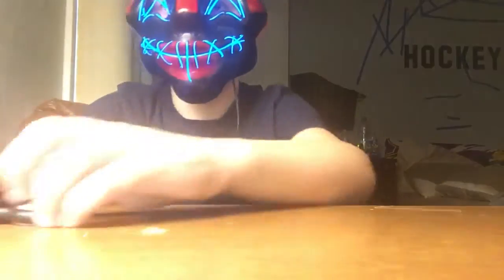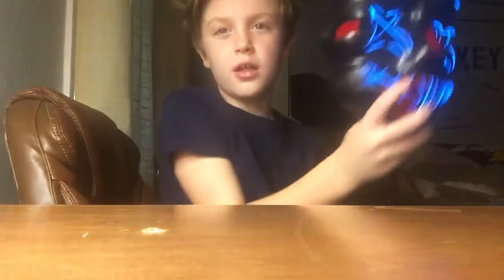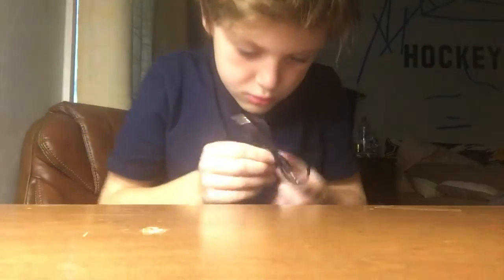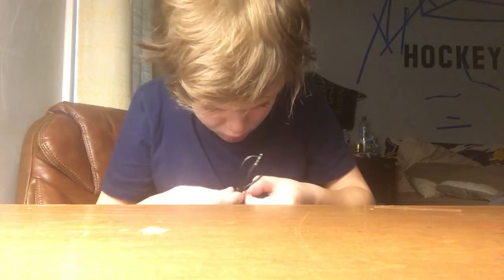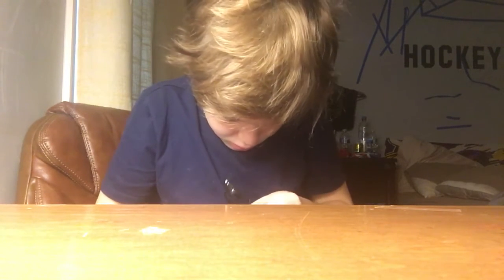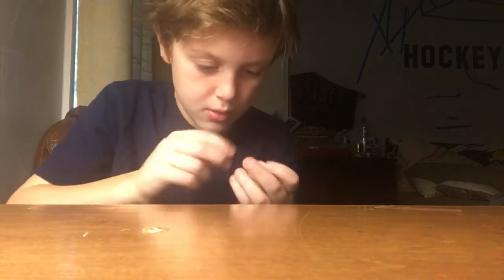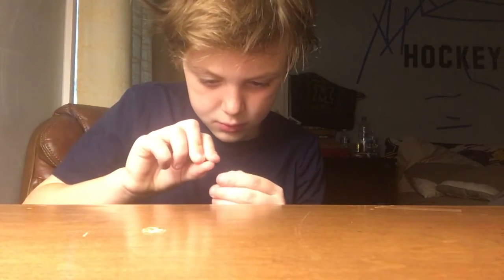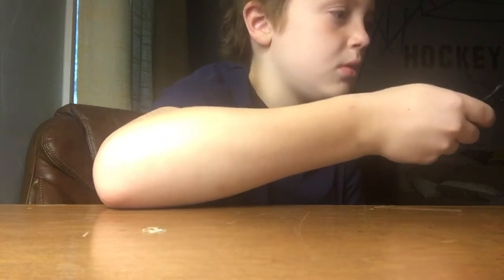Trying to get whatever it’s called out of a fidget spinner